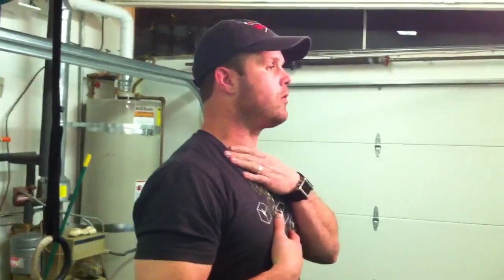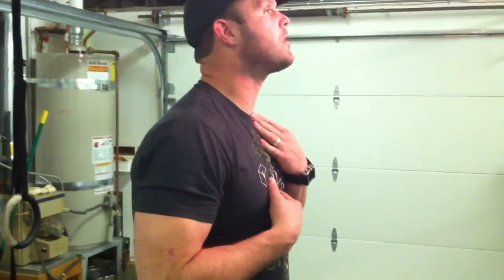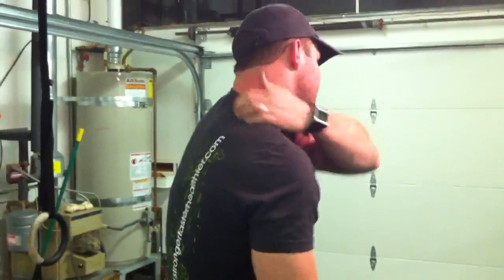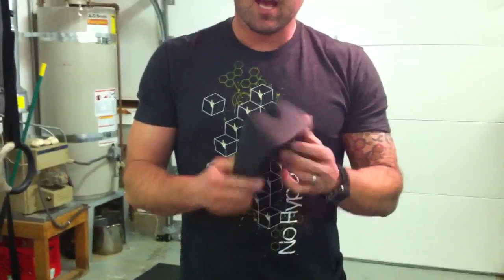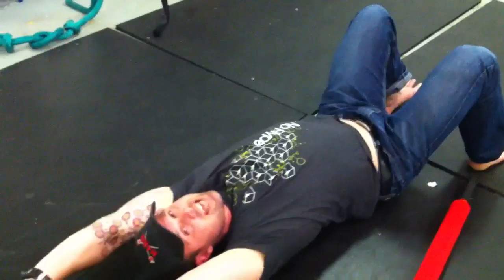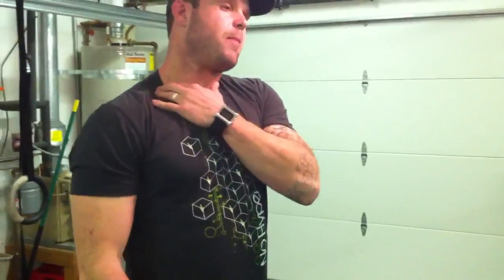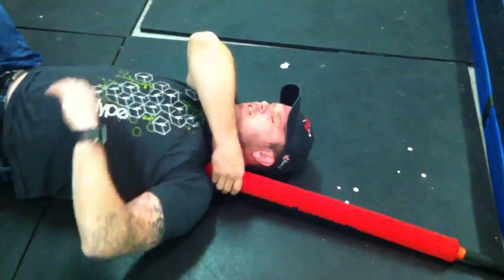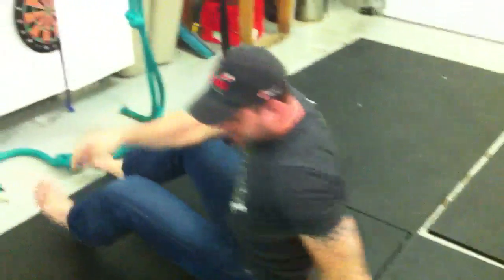Forward Head On Neck Position | Feat. Kelly Starrett | Ep. 169 | MobilityWOD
Solving Neck Problems